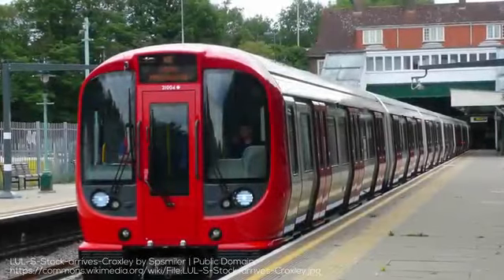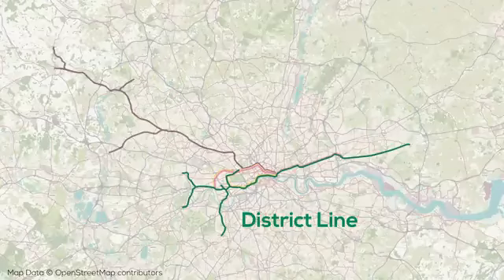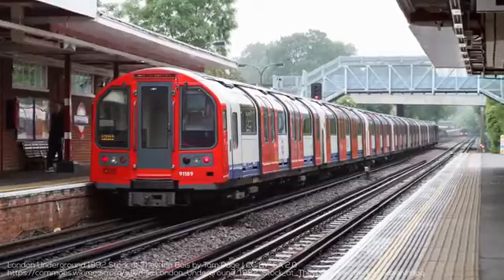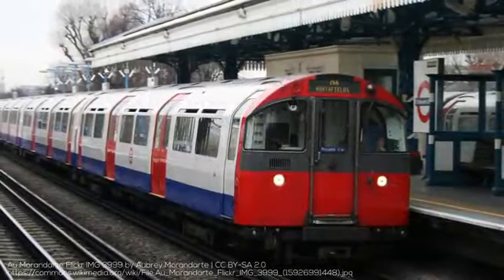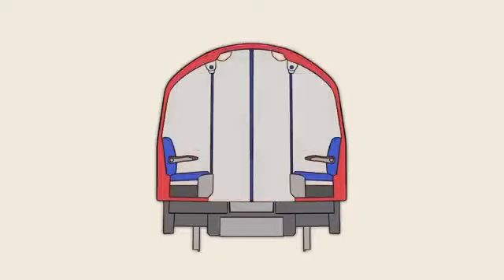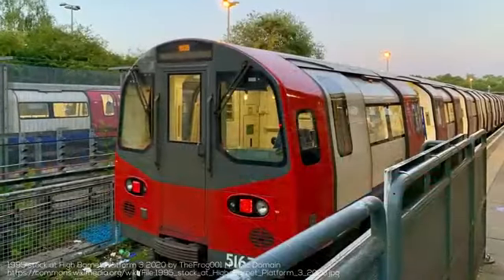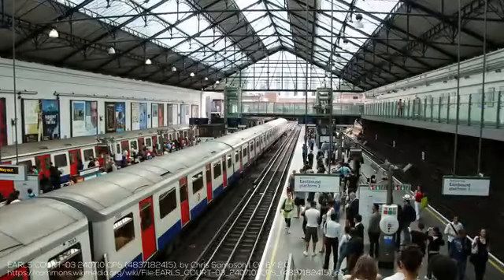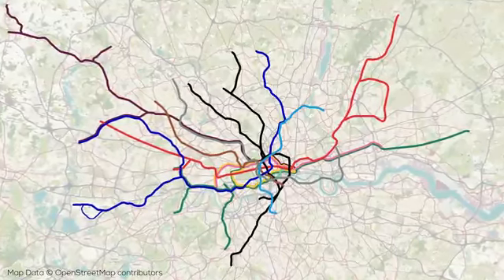The Quintessential Rapid Transit System! London.